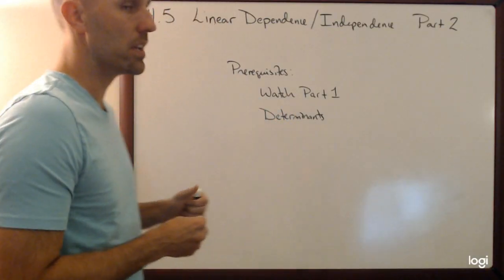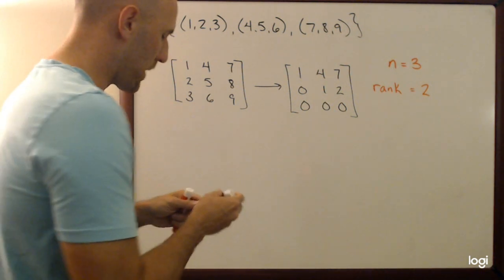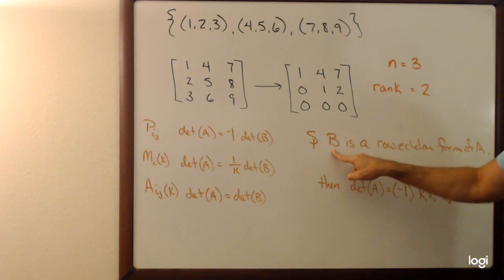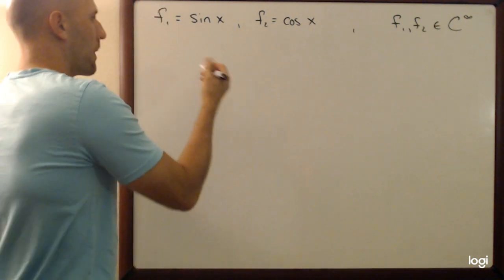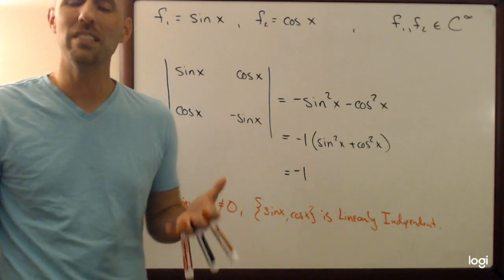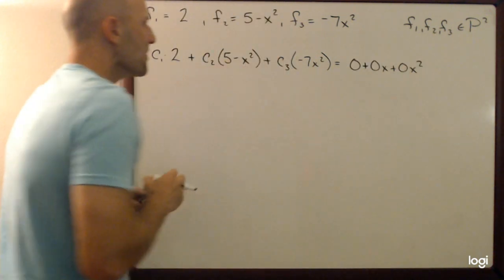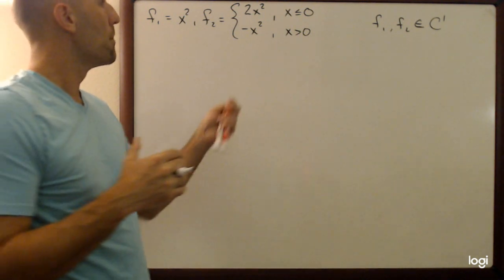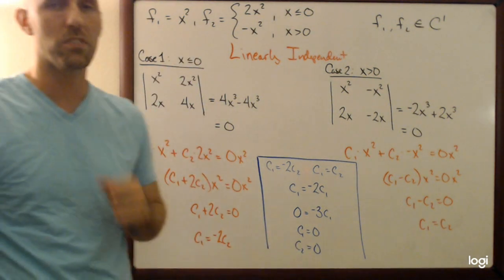4.5 Linear Dependence and Independence - Part 2 BRCC MATH 2904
This is a continuation of a lecture on linear dependence and independence covering the Wronskian